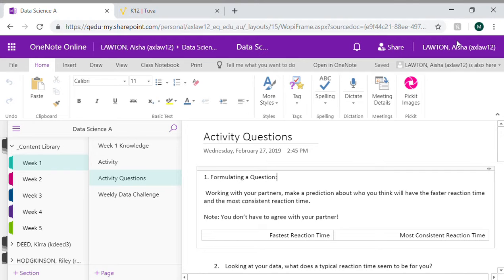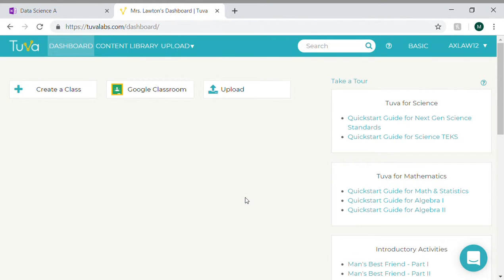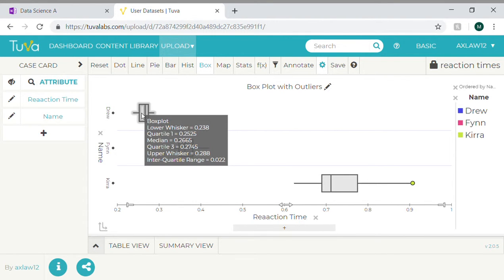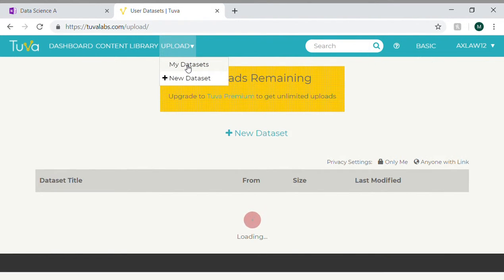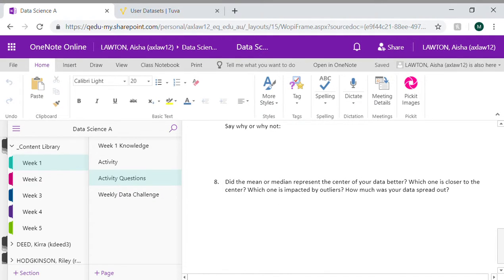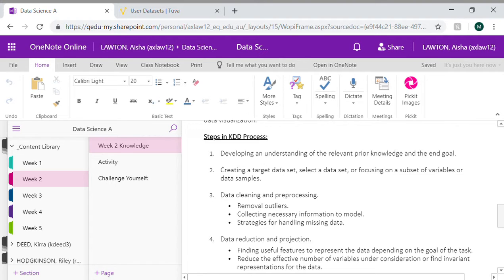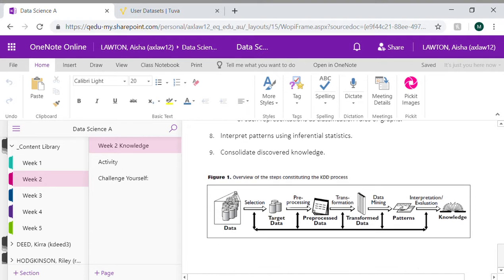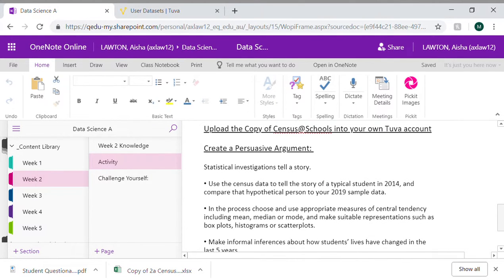Data Science A Week 3 Content Part 1 and 2